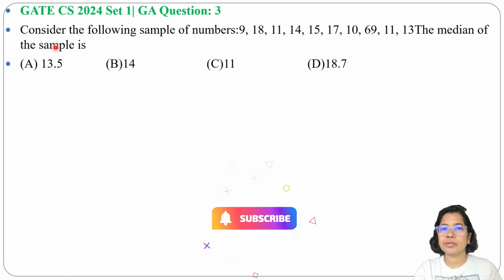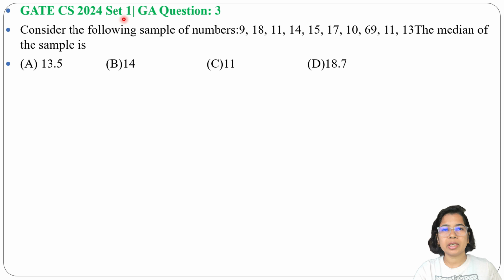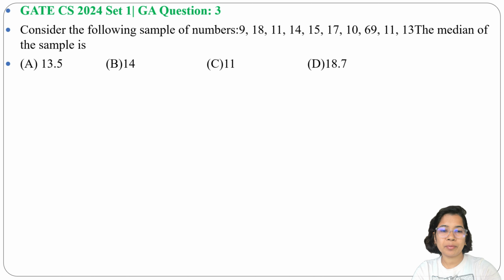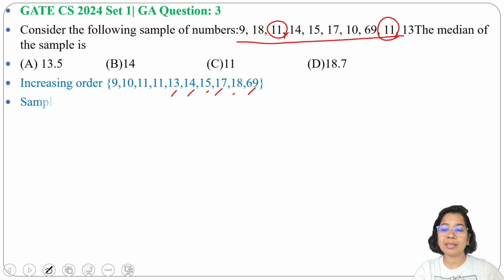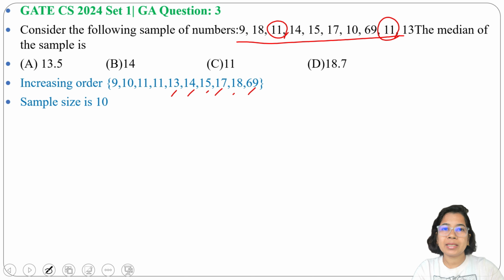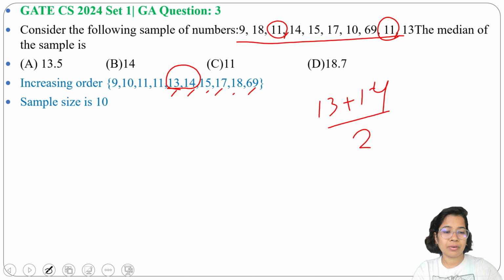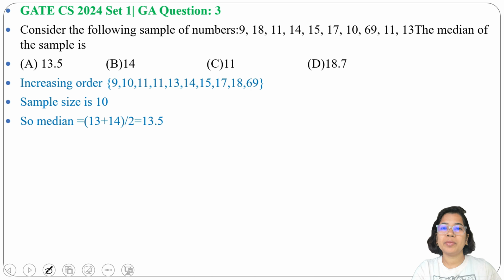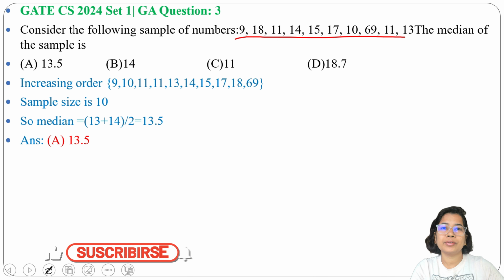GATE CS 2024 Set 1| GA Question: 3 Consider the following sample of numbers:9, 18, 11, 14, 15, 17,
GATE CS 2024 Set 1| GA Question: 3
Consider the following sample of numbers:9, 18, 11, 14, 15, 17, 10, 69, 11, 13The median of the sample is
(A) 13.5 (B)14  (C)11  (D)18.7

Ans: (A)
0:00 Intro & Question
0:19 Solution